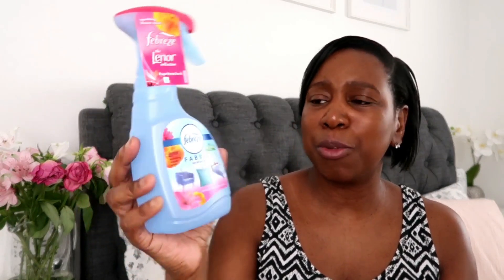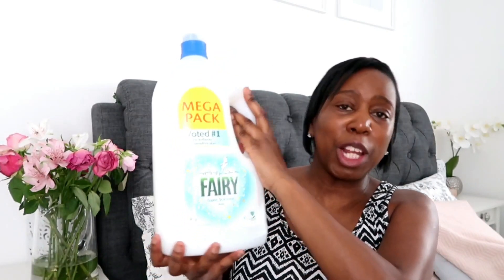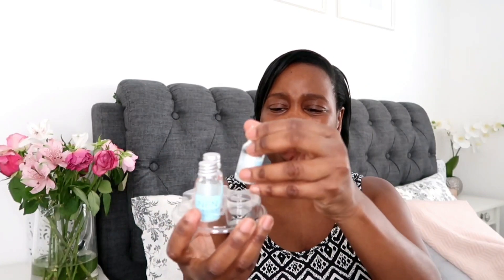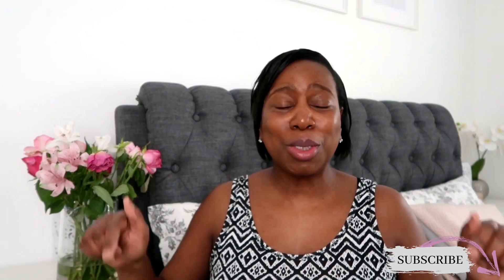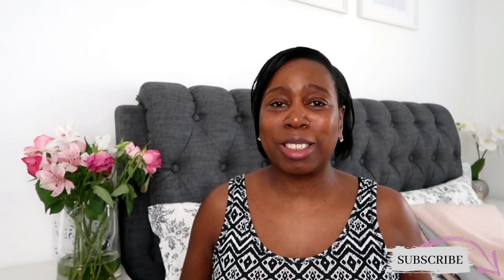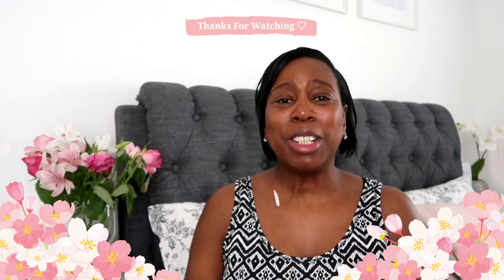B&M HAUL AND MINI WILKO HAUL| WHAT'S NEW IN 2021| PART 2 Amanda Oak Ince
B&M HAUL AND MINI WILKO HAUL| WHAT'S NEW IN 2021| Amanda Oak Ince

Hi Everyone, Welcome to my channel, my name is Amanda, I upload videos once or twice a week, sometimes I throw in a bonus video! so please go ahead and click on the SUBSCRIBE BUTTON to be sure you don't miss any of my vlogs.
FILMING EQUIPMENT I USE :
Camera I use
Power Adaptor
Memory Card
Vlogging Tripod
Camera Screen Protector
Ring Light
Ring Light Softbox Cover

♡GET IN TOUCH
For all enquires/ collaboration

I WOULD LOVE THE OPPORTUNITY TO WORK YOU♡